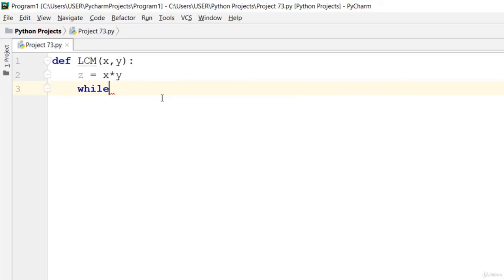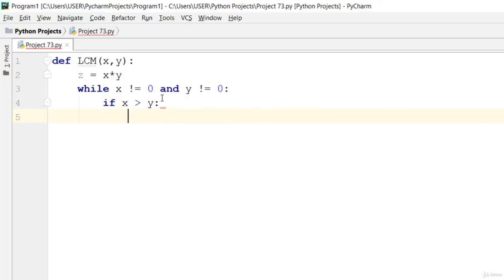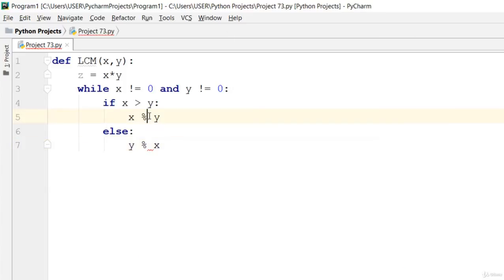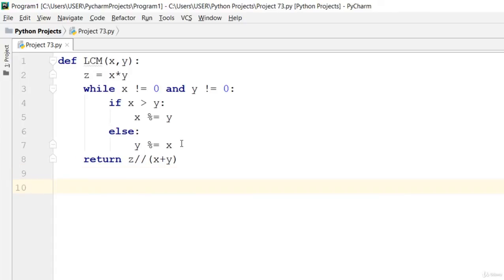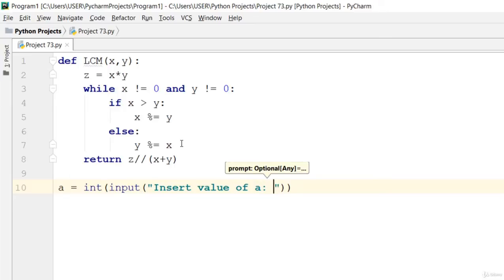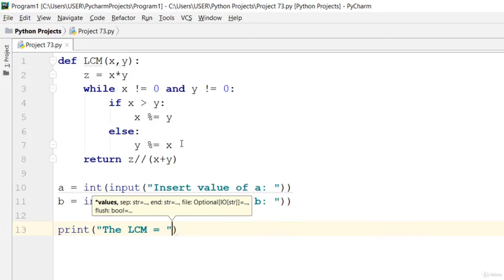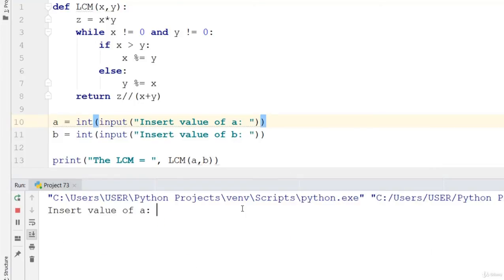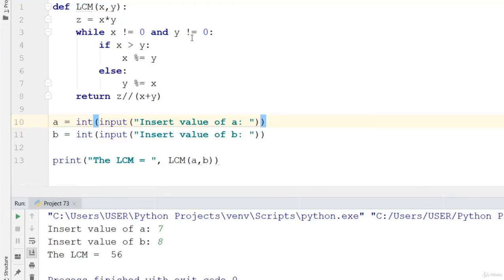80 Practice 73 How to get the LCM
80  Practice 73  How to get the LCM
Learn Course,80
Programming